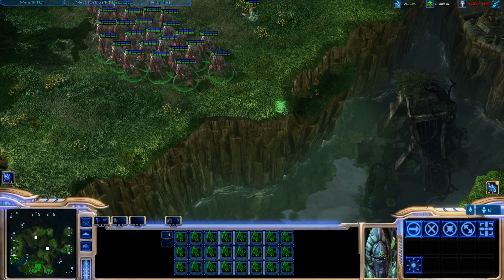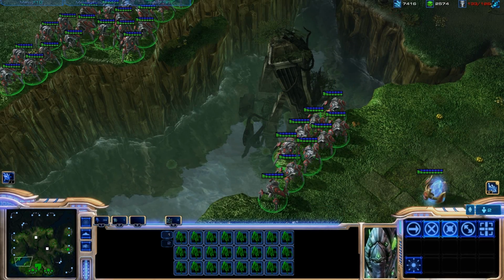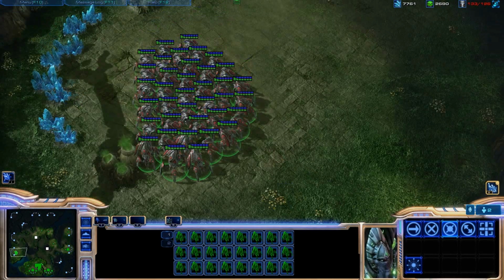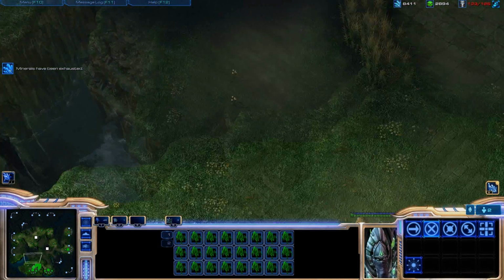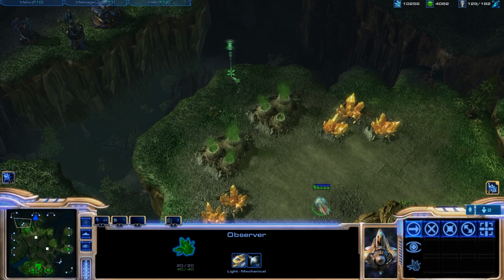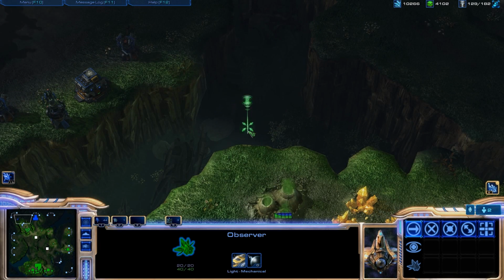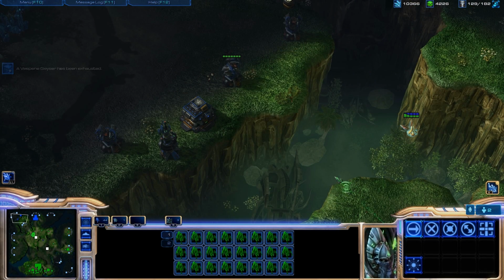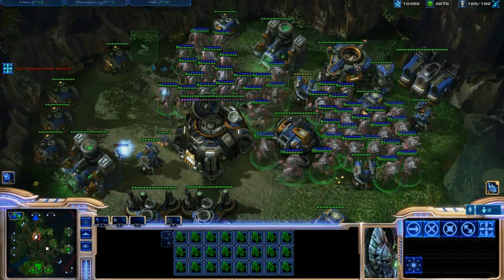HD Starcraft 2 Cool Tricks #2